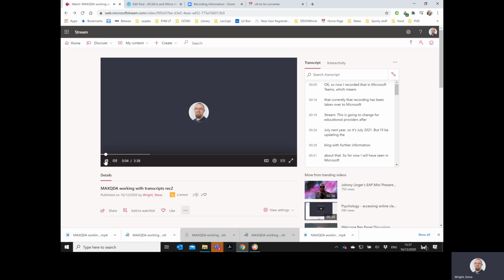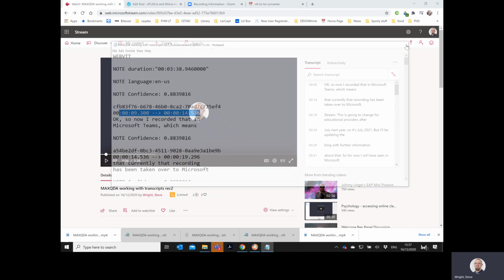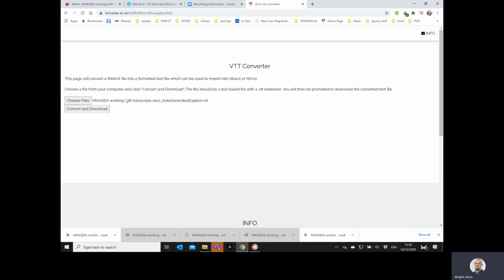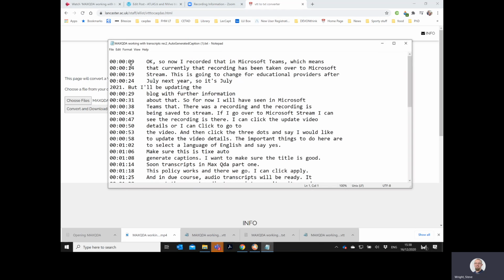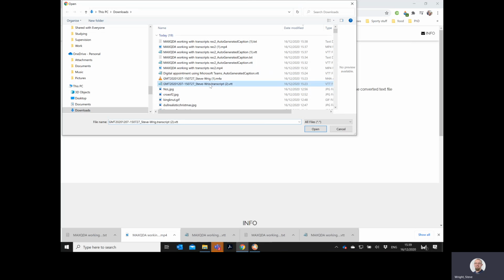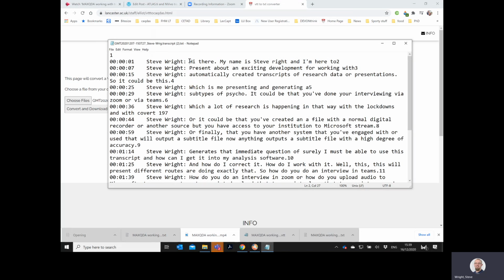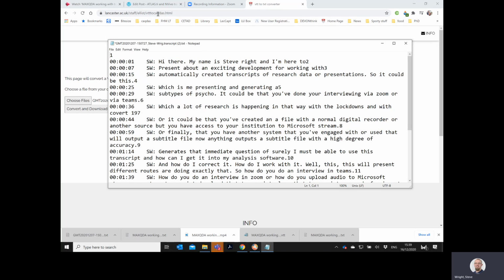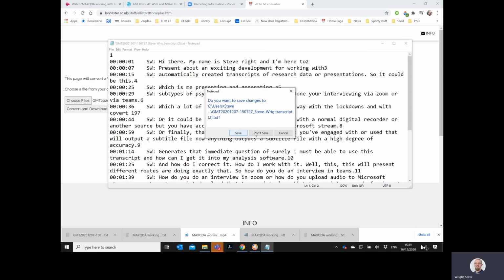Working with Teams and Zoom transcripts in CAQDAS pt 2: Cleaning VTT file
Shows how to and why you need to clean a VTT file for CAQDAS import